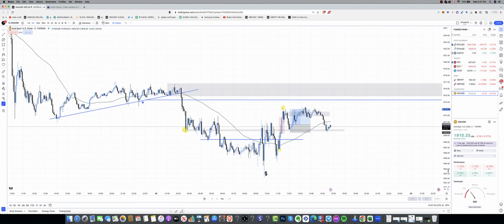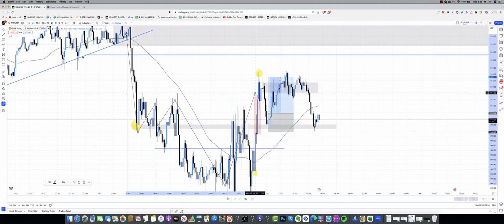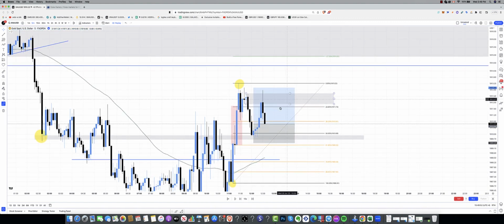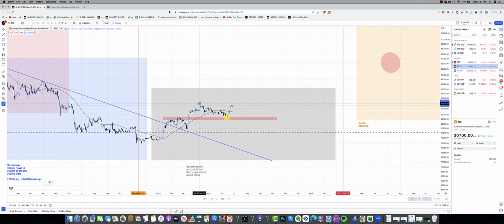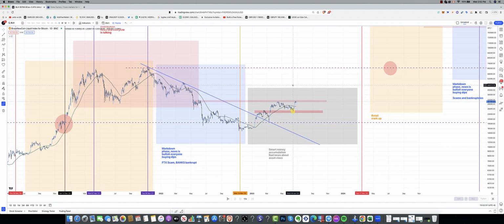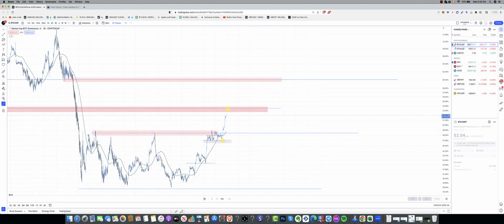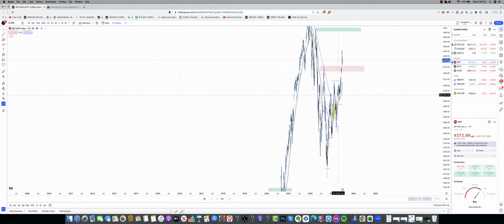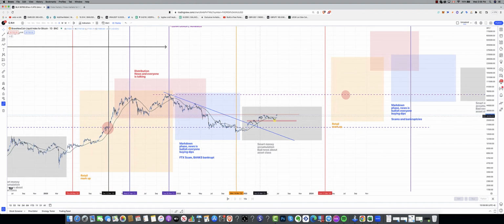Gold paid us and talking bitcoin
Discover the lucrative investment opportunities presented by gold and Bitcoin through the powerful lens of technical analysis. This comprehensive summary explores how historical data and market indicators can provide valuable insights for maximizing profits. By incorporating strategic keywords and hashtags, your YouTube channel can optimize visibility and attract a wider audience.

Technical Analysis: A Decision-Making Tool
Technical analysis utilizes historical price data and market indicators to evaluate trends, patterns, and future price movements. By examining charts and applying various indicators, traders gain a deeper understanding of market sentiment and potential price directions.

Gold's Historical Significance and Stability:
For centuries, gold has served as a valuable store of wealth due to its scarcity, durability, and universal recognition. Its historical price data reflects its resilience during economic uncertainties, making it a potential safe haven asset.

Analyzing Chart Patterns and Indicators:
Technical analysis allows traders to identify chart patterns such as triangles, head and shoulders, and double bottoms. These patterns can signal potential reversals or continuation of trends. Moreover, indicators like moving averages, relative strength index (RSI), and Fibonacci retracements assist in determining optimal entry and exit points.

Understanding Market Factors:
Various macroeconomic factors, including inflation, interest rates, geopolitical tensions, and central bank policies, influence gold prices. By staying informed about these variables, traders can align their technical analysis with fundamental analysis, enhancing their decision-making process.

Bitcoin's Unique Attributes:
Bitcoin has emerged as a digital currency and store of value, offering a decentralized and borderless financial ecosystem. Its limited supply and growing adoption contribute to its potential for significant returns.

Similar to gold, technical analysis can identify chart patterns and indicators in Bitcoin's price movements. These tools enable traders to anticipate potential market reversals and continuation patterns, enhancing their trading strategies.

Navigating the Cryptocurrency Landscape:
Understanding the dynamics of the cryptocurrency market, including regulatory developments, technological advancements, and investor sentiment, complements technical analysis. Integrating these insights can further enhance the accuracy of predictions and improve investment outcomes.

Conclusion:
By harnessing the power of technical analysis, traders can unlock the profit potential of gold and Bitcoin. Analyzing historical price data, chart patterns, and indicators empowers informed decision-making, while staying aware of market factors and industry developments enhances strategic planning. Incorporating relevant keywords and hashtags in your YouTube content will optimize visibility and attract a wider audience to your channel. Embrace the world of technical analysis and embark on a path to financial success with gold and Bitcoin.